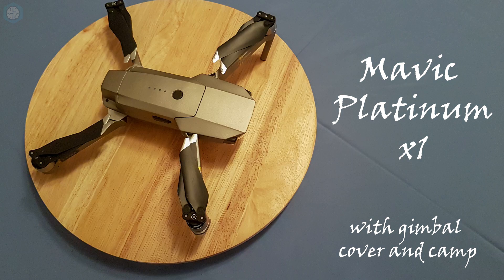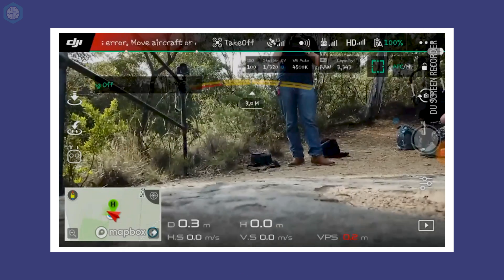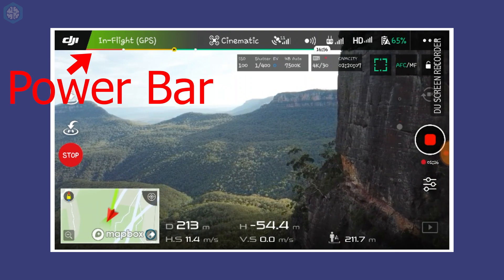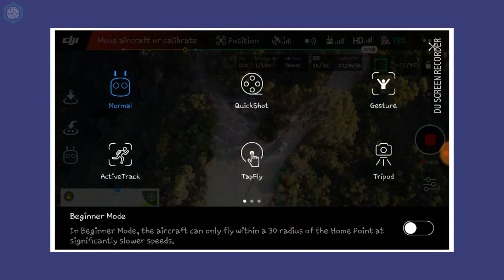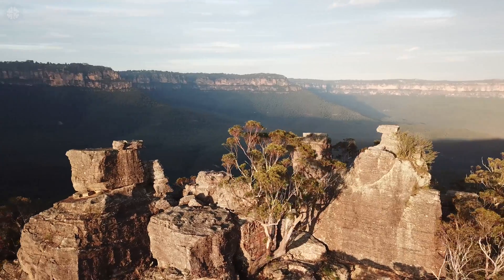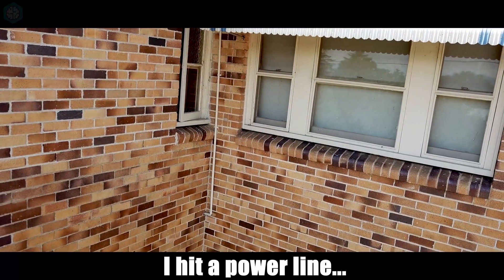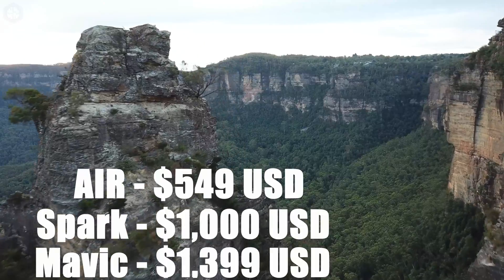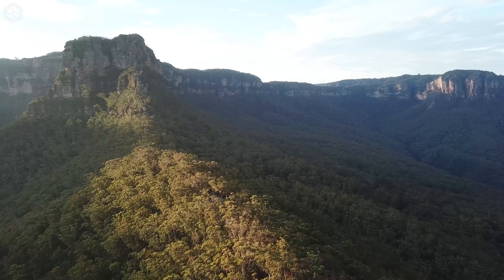DJI Mavic Platinum | Tech Review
Review of DJI Mavic Platinum
The latest from DJI:
DJI Mavic Pro
DJI Mavic Zoom

The Mavic Pro Platinum is updated 4K foldable drone from DJI. It has more flight time and is quieter than the 1st generation Mavic.

"The Mavic Pro Platinum features a sleek design and compact body that is both powerful and alluring. A new and improved 30-minute flight time coupled with 60% noise power reduction makes the Mavic Pro Platinum DJI's best portable drone yet."

(1) Microphone
(2) Phone Recording
(3) Drone
(4) DSLR Recording
(5) Laptop